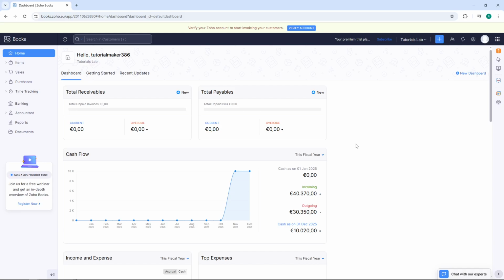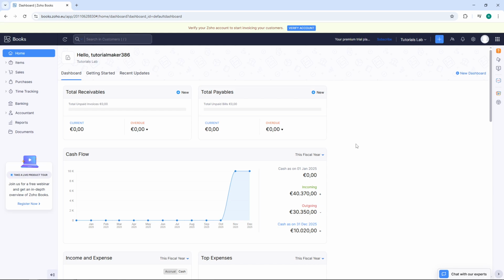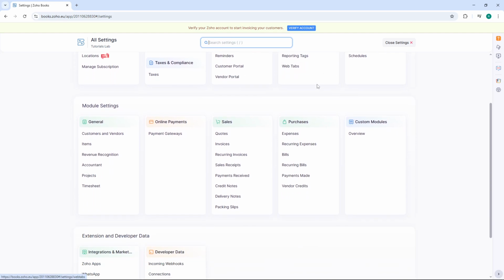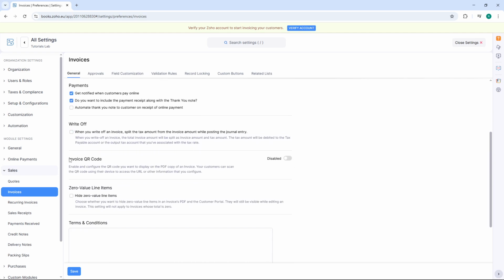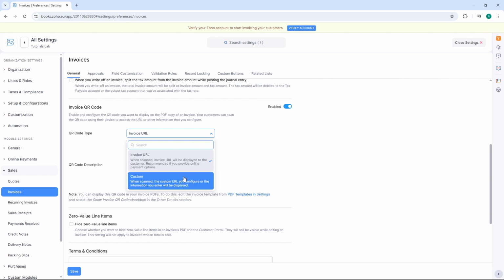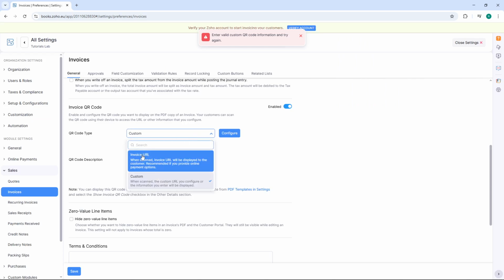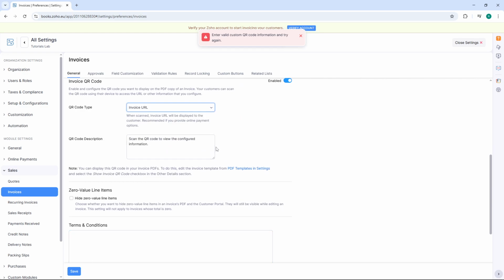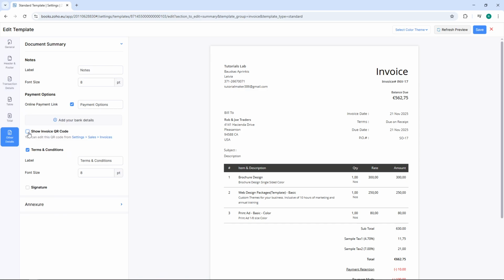How To Add Upi Qr Code On Invoice In Zoho Books (Tutorial 2025)